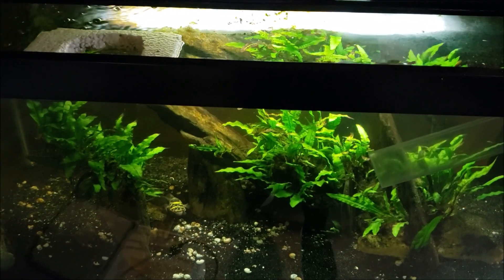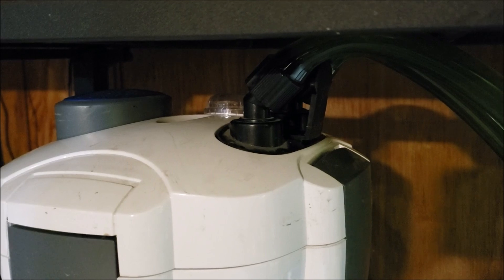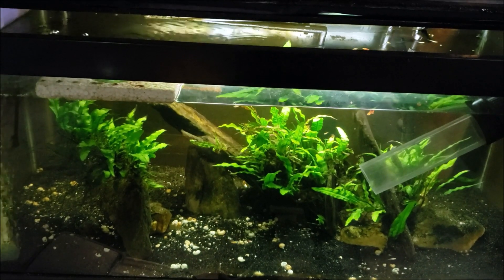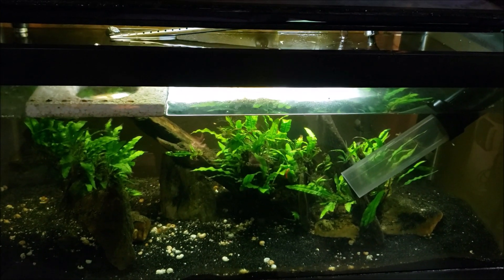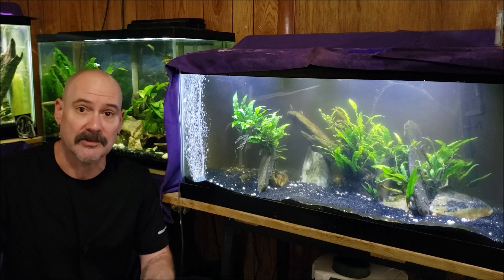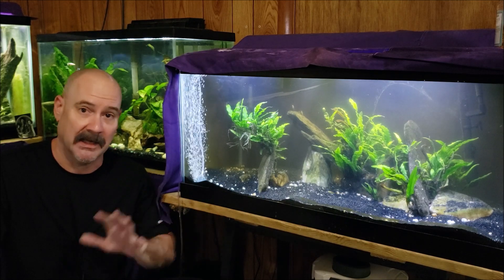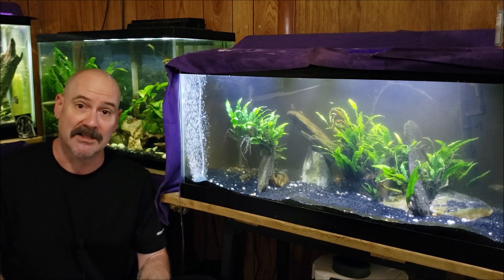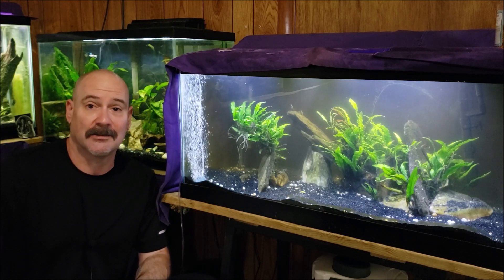We All Make Mistakes, But This Was A Doozy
We all make mistakes, but this one was a doozy. i forgot to open the valve on my canister filter, and it ran, without circulating any water for several months.